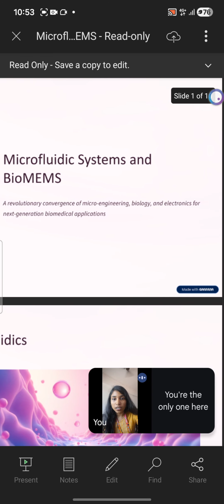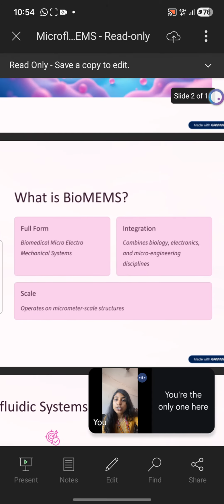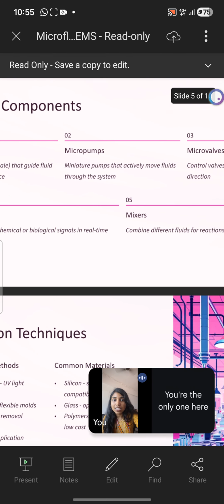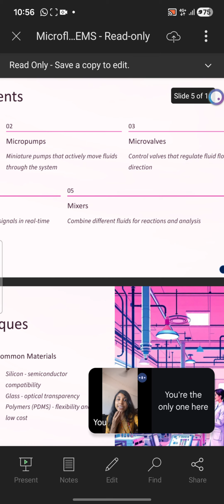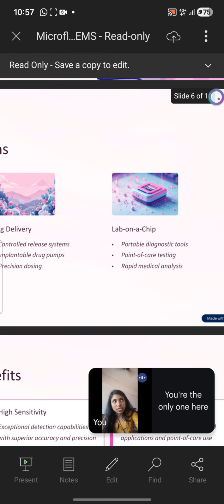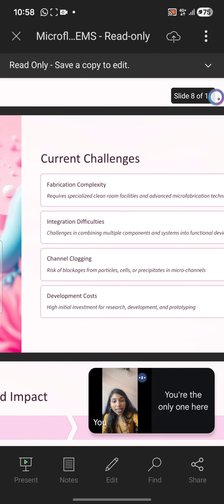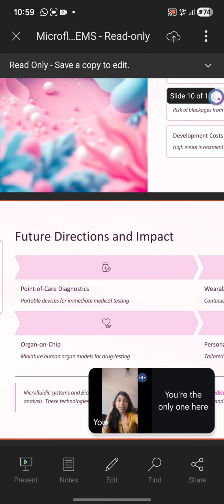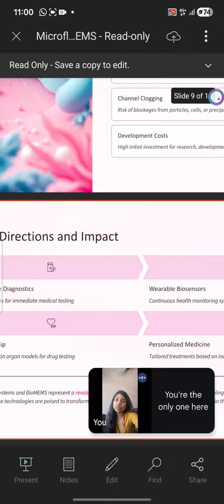Biomems and microfludicts